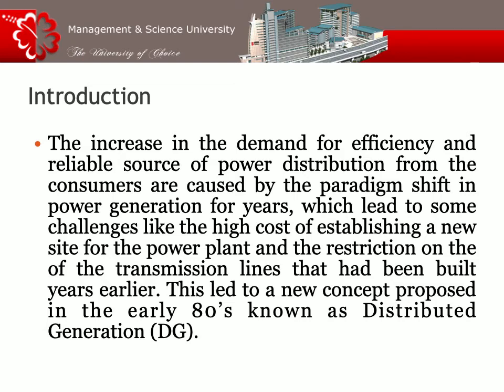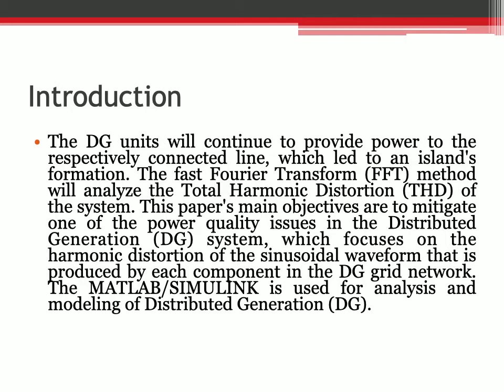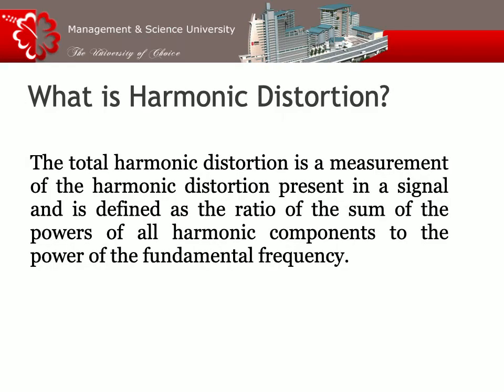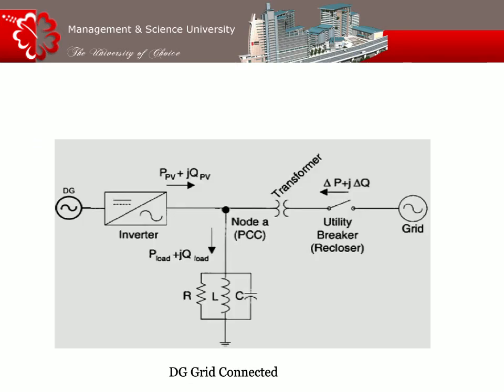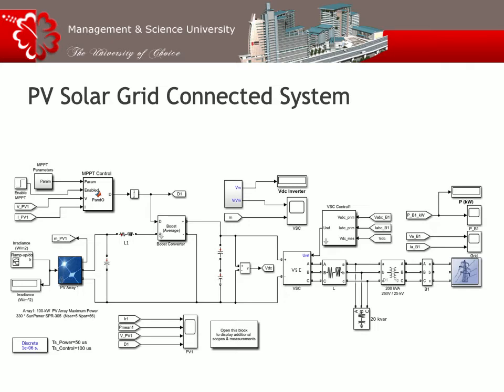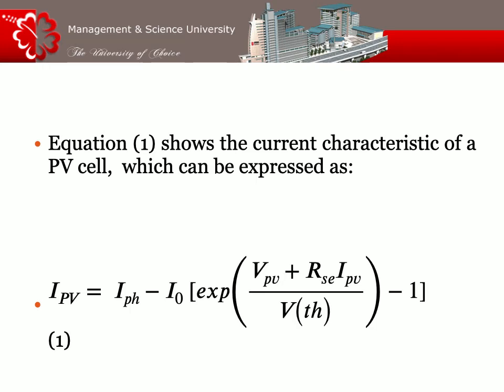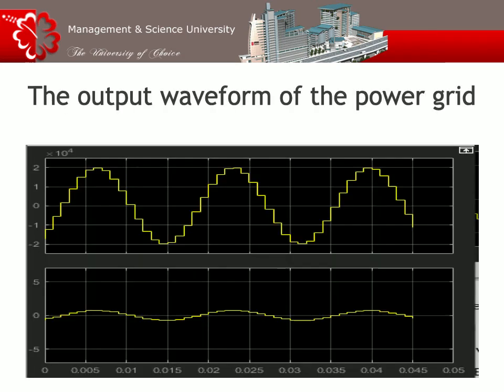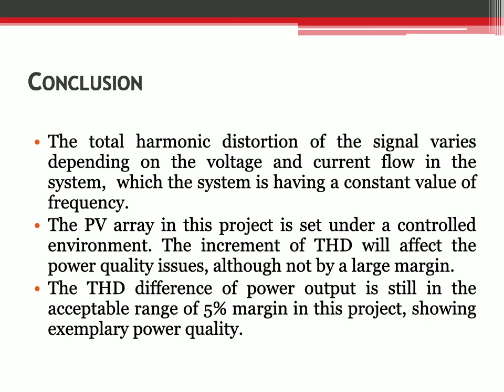Mitigation of Harmonic Distortion for Grid Connected PV Solar Using MPPT Controller-IEEE CSPA2021